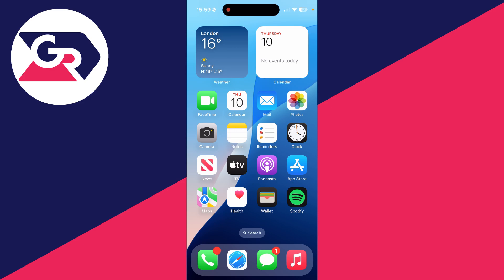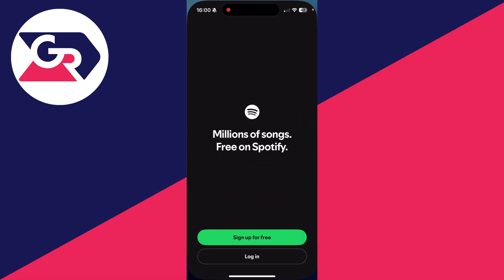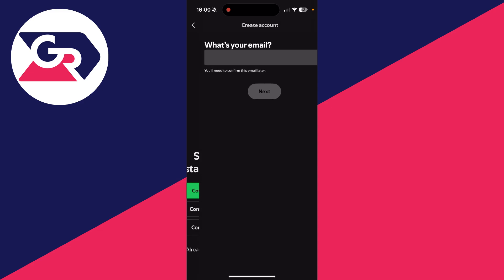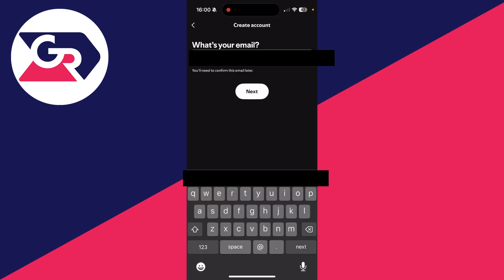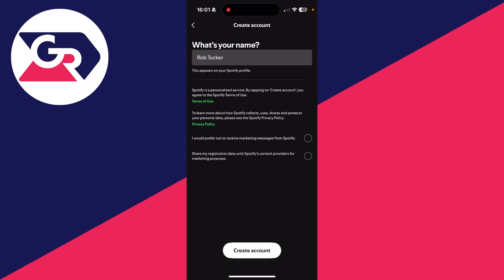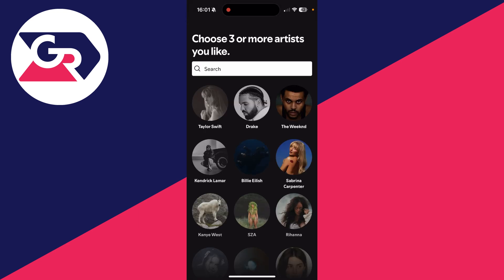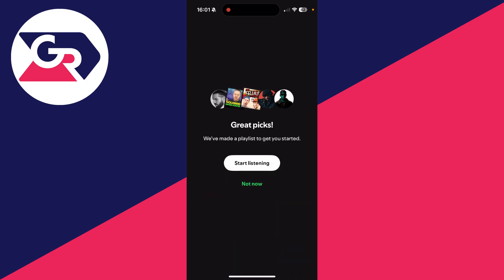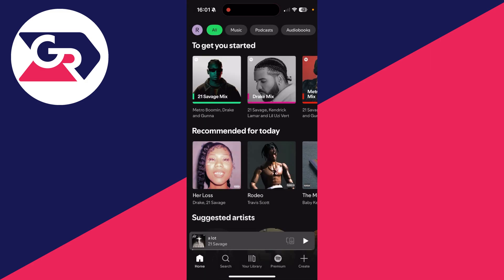How To Make A Spotify Account - Full Guide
Learn how to make a spotify account in this video.

GuideRealm